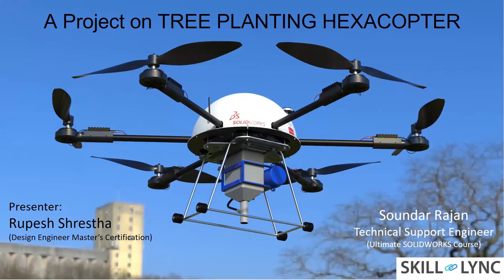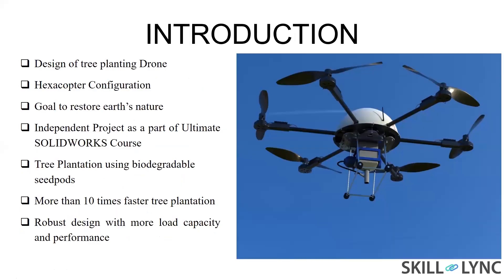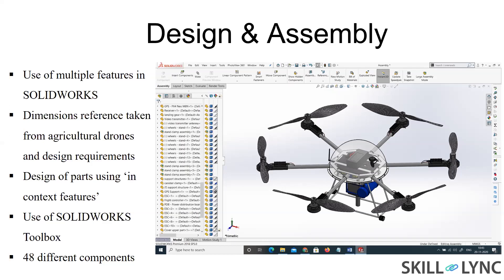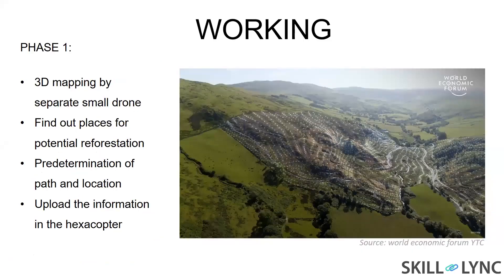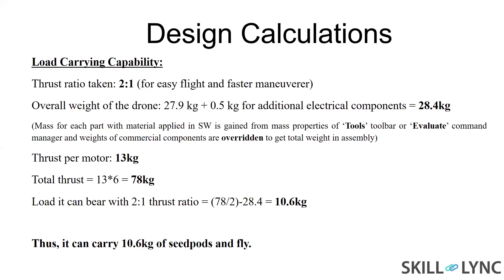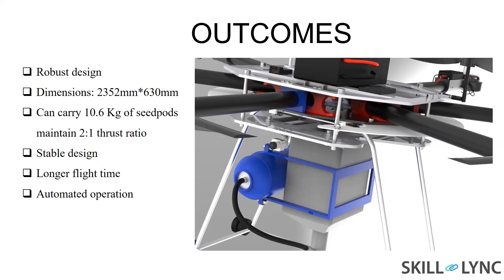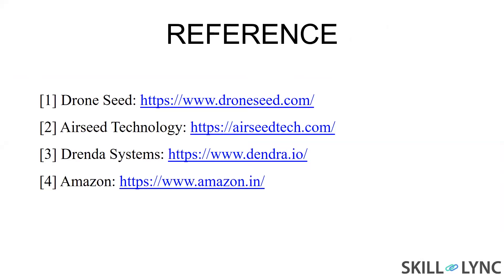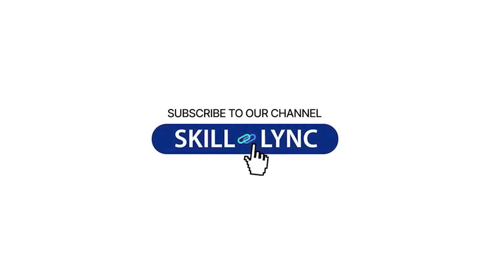A Project on Tree Planting Hexacopter | Skill-Lync | Design Engineer Master's Certification Program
Rupesh Shrestha, our Design Master's student shares his course experience with skill-lync and talks about his technical Project on the Design of a Tree Planting Hexacopter.

1. Skill-Lync is an e-learning platform for Engineering students with 800+ positive reviews on Google.
2. Learn industry-oriented technical skills.
3. Work on 4 Industry oriented projects. Create a strong profile that will help you get recruited.
4. Have a look at the profile of a student of ours
5. Attend 4 live video conferencing support sessions every week.
6. Interact with industry experts and Skill-Lync support team 24/7 to get your doubts clarified
7. Get recruited with help from our placement assistance team.